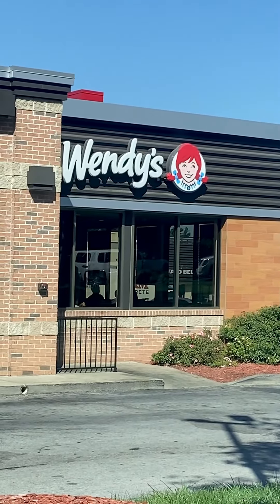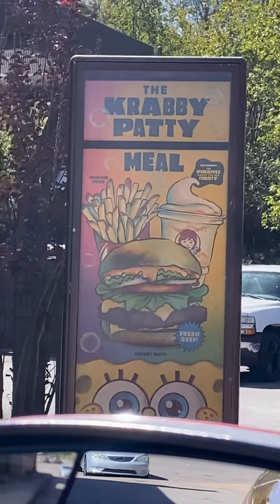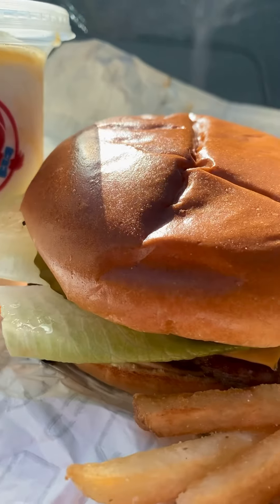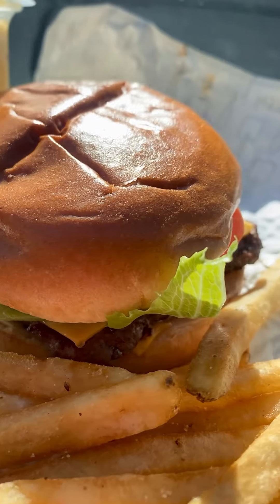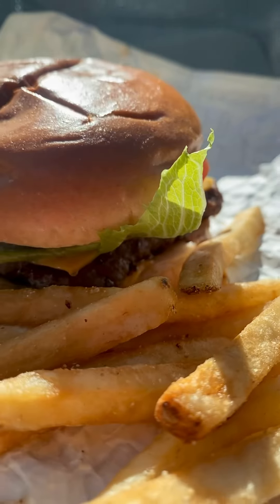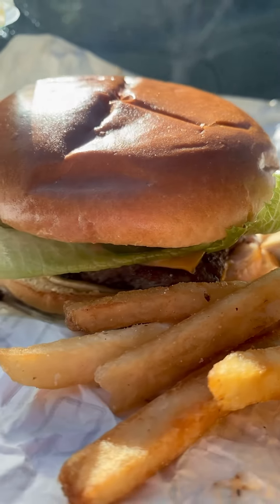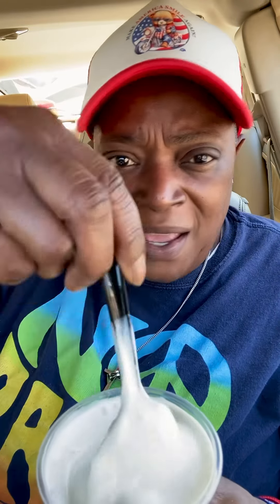Wendy’s Krabby Patty Meal REVIEW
Today LSP is trying the Krabby Patty meal from Wendy’s